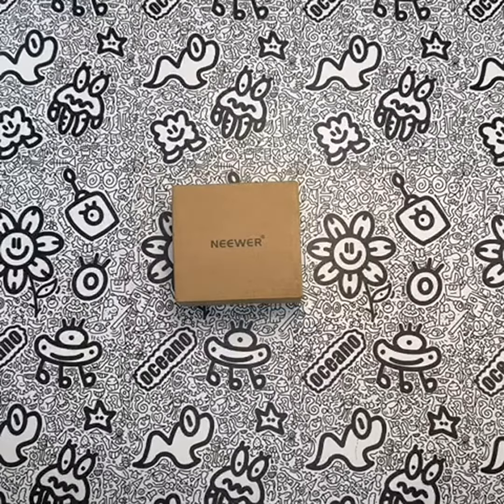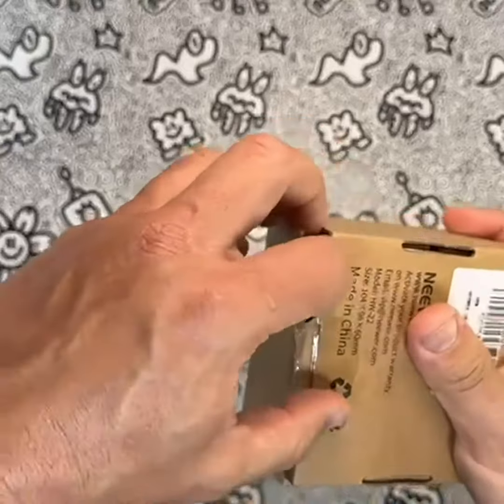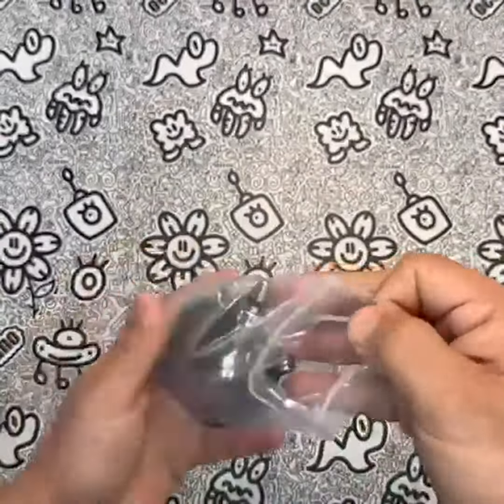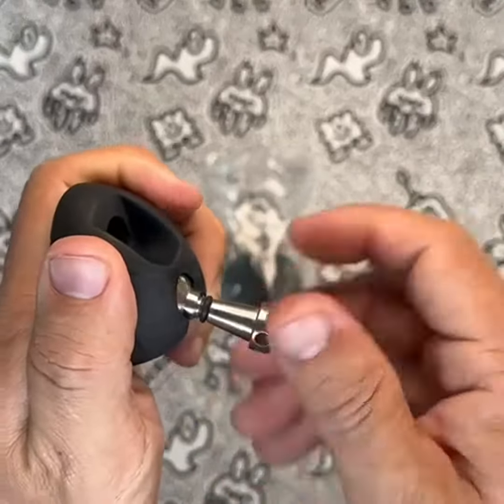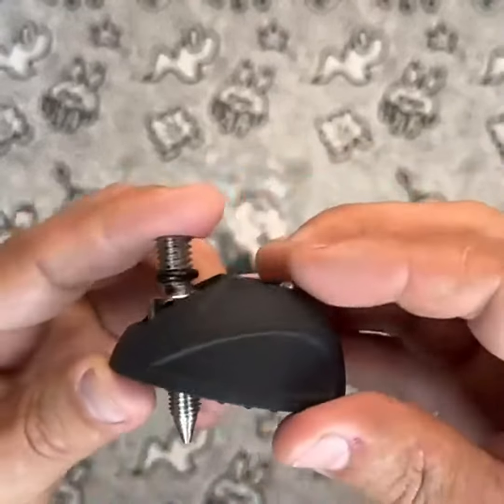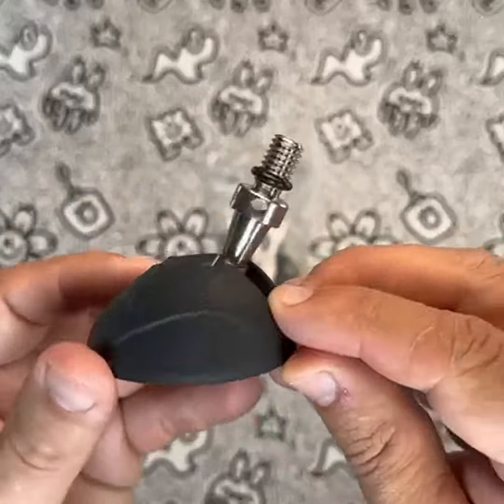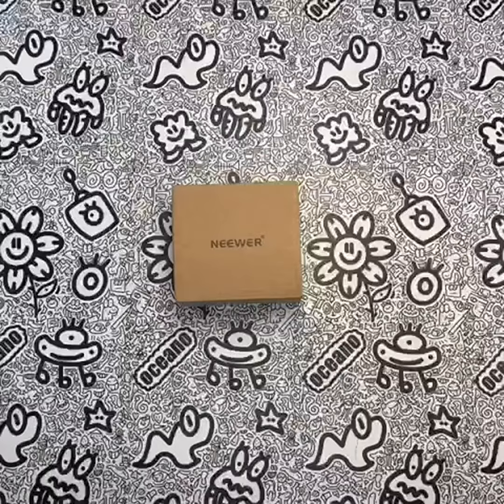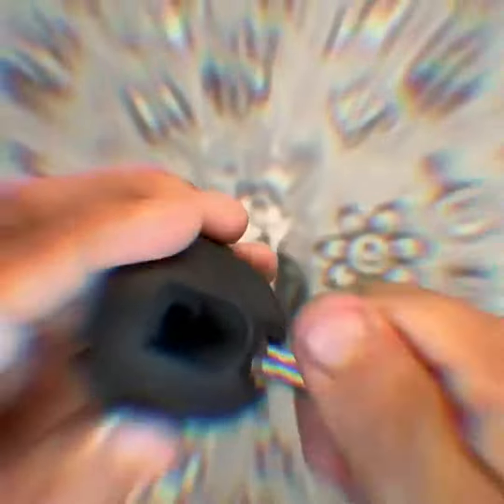NEEWER Universal Tripod Feet Pad Review, Added stability and flexible angle options for your tripod